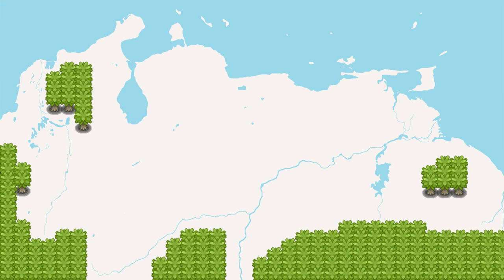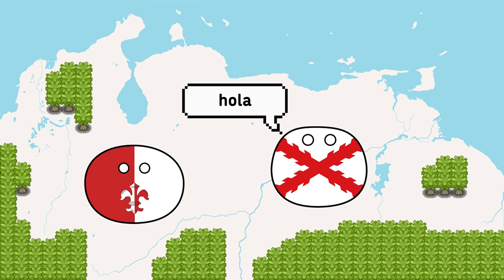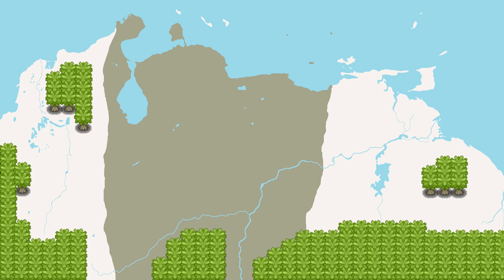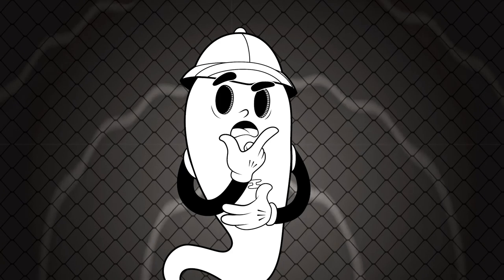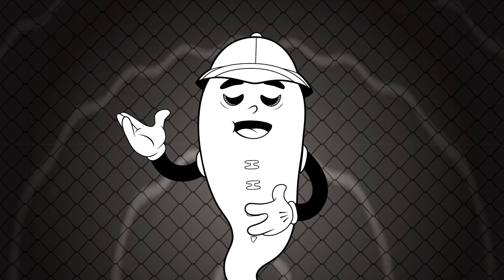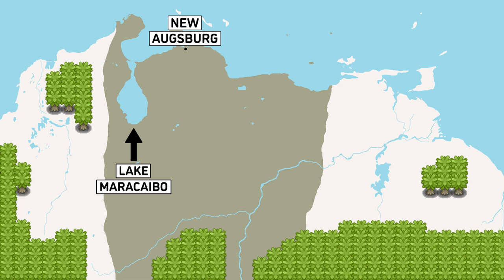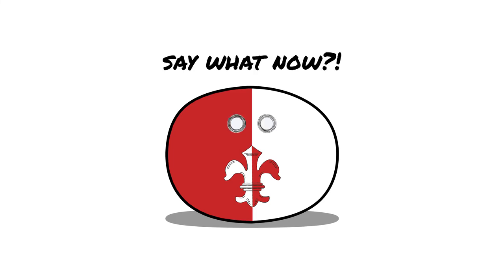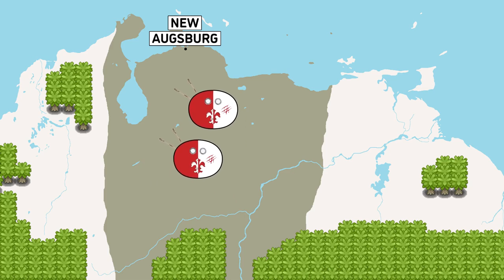Klein-Venedig | The Holy Roman Empire's Failed Colony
Almost completely forgotten nowadays, Klein-Venedig (Little Venice) or Welserland represented one of the more serious attempts at German colonization of the Americas in the 16th century. Leased to the Welser - a powerful merchant family hailing from the Free Imperial City of Augsburg - by Emperor Charles V of the Holy Roman Empire, the South American colony spanned much of modern Venezuela as well as parts of eastern Columbia. And while the Welser and various colonial officials, like Klein-Venedig's first governor, Ambrosius Ehinger, almost certainly dreamed of making a profit off their modest holding or even finding the lost city of El Dorado, the colony itself ultimately proved a failure. German colonial rule, nonetheless, resulted in the founding of a number of cities, like Maracaibo , which today is Venezuela's second-largest city, and represented an interesting, if largely forgotten chapter, in the region's history.

CHAPTERS

00:00 Intro
00:37 Historical Background & the Making of Klein-Venedig
03:44 Colonial Borders
04:38 German Conquistadors & the Arrival of Ambrosius Ehinger
05:37 The Search for El Dorado
06:46 Colonial Economics & Slavery
08:14 The Joint Expedition of Georg Hohermut von Speyer & Nicolas Federmann
09:03 Things Fall Apart
09:48 Juan de Carvajal's Betrayal
10:22 Conclusion

Intro Animation / Character Design: Emily Clearwater (iamprettyawesome.co.nz)